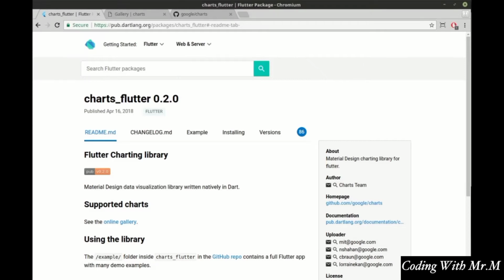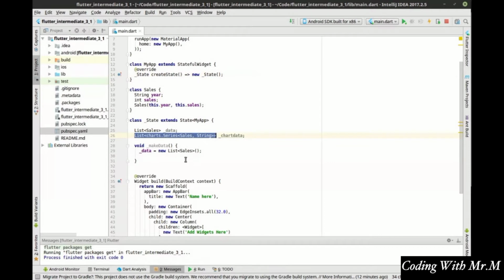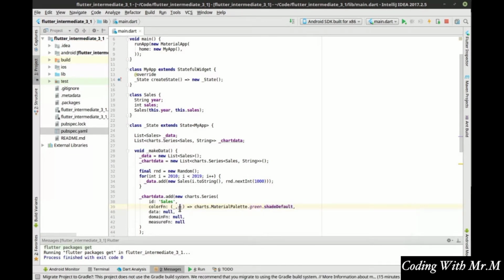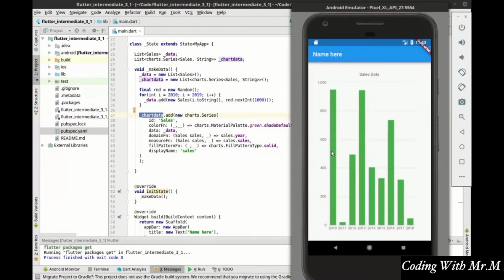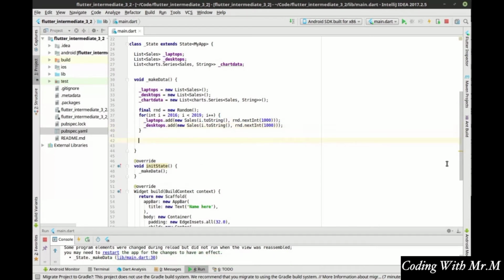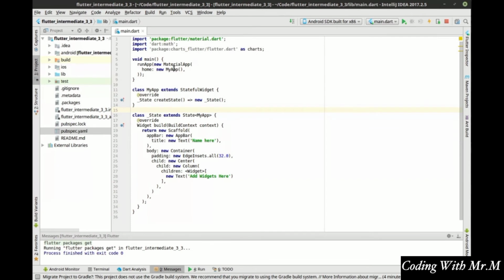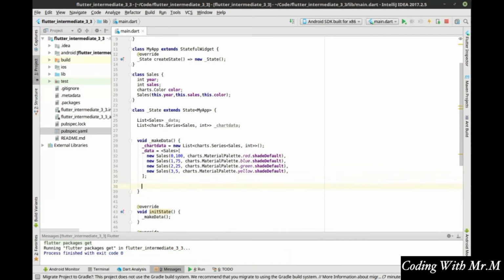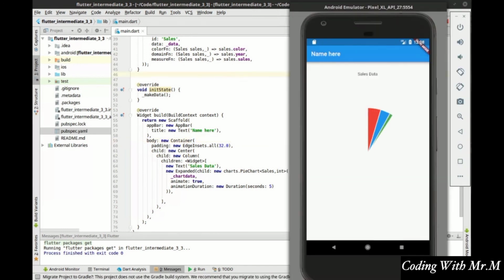Charts inter | Flutter Tutorial For Intermediate Level #3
This is not a beginners course, and you should have a solid grasp of both the Dart language and a beginners understanding of Flutter. This course picks up where my Flutter for beginners course left off. In this course you will learn some of the more complex flutter widgets, along with using charts, navigation and routing, and state management from building your own to using Redux. I highly recommend you take my existing Dart and Flutter courses before attempting this one.

Time-Stamp:

00:00  Charts Introduction
10:57  Grouping Data
16:19  Animated Pie Charts

Widgets
Layout Widgets
Create custom widgets
Navigation
State managment

Follow Us 😎✌🤝🏻